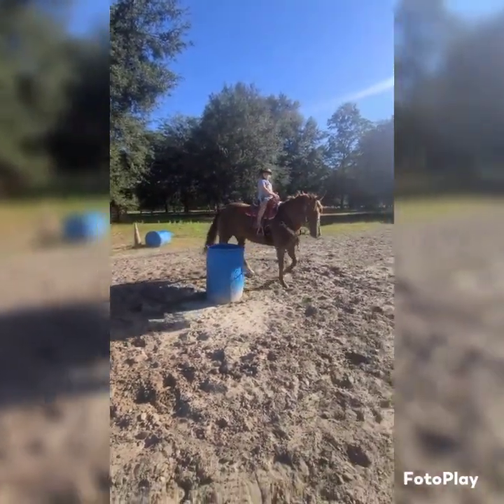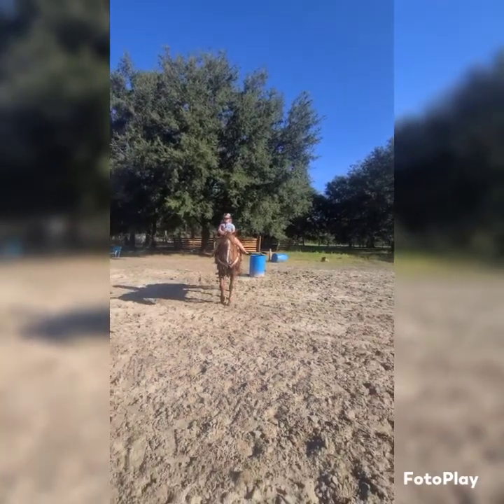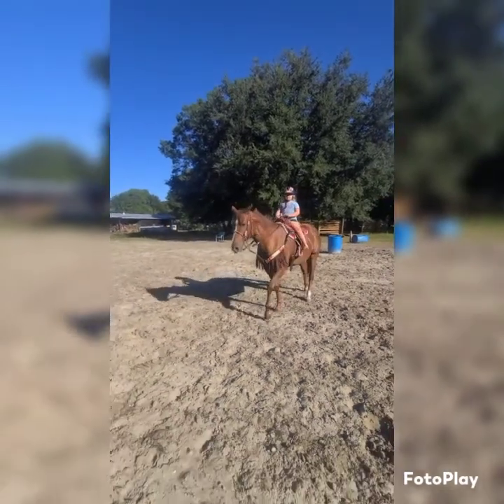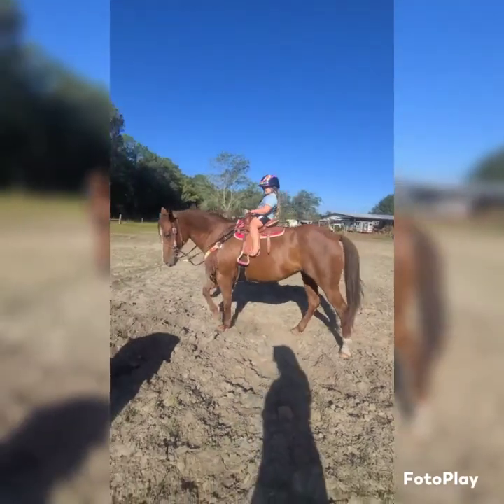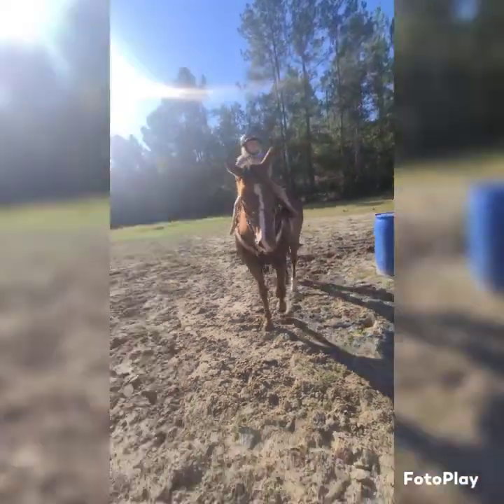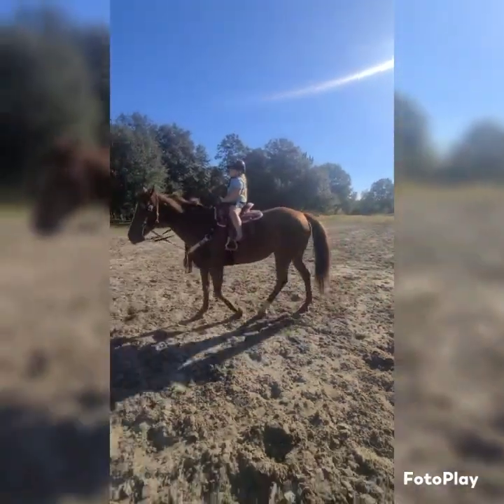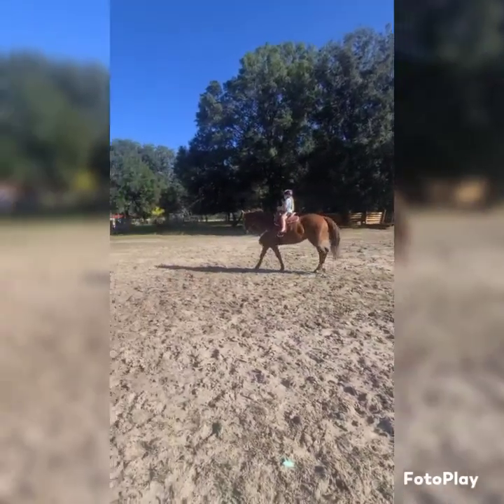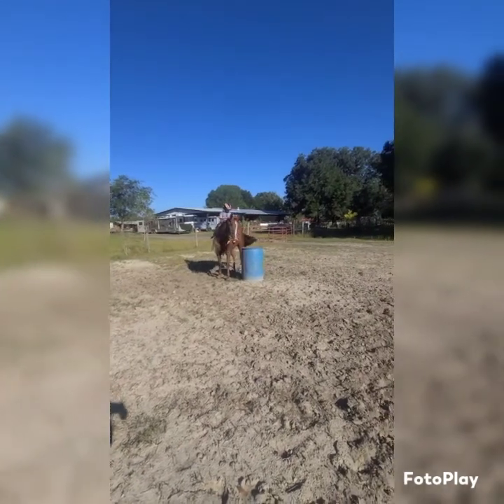Red Lady Found Gold